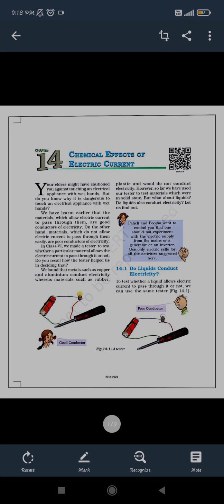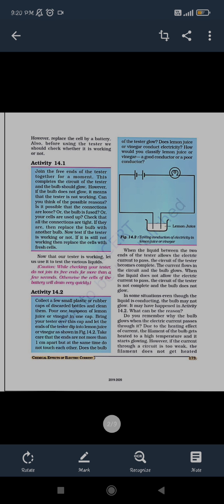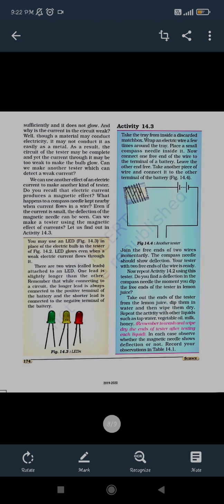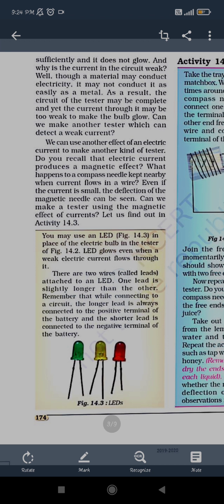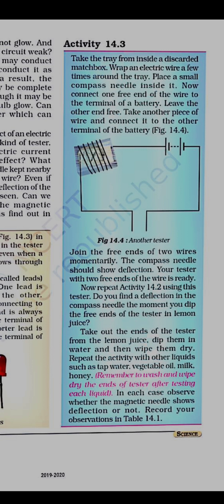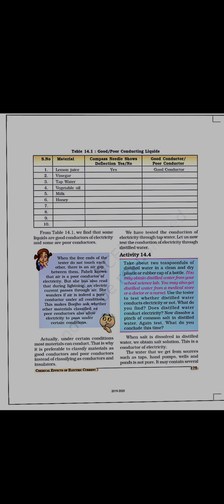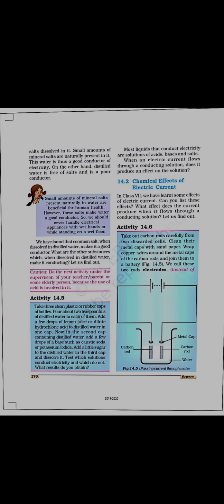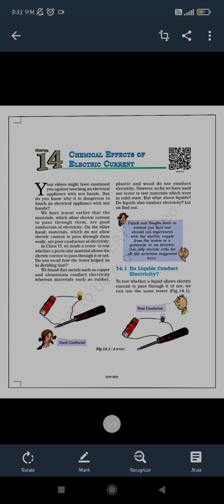class 8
chemical effect of current